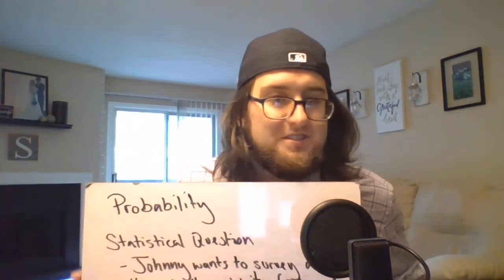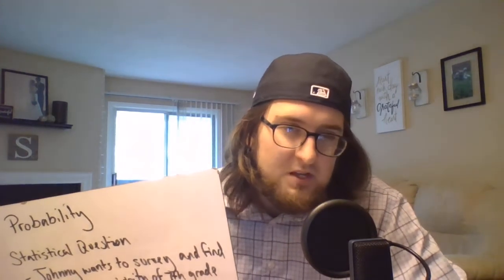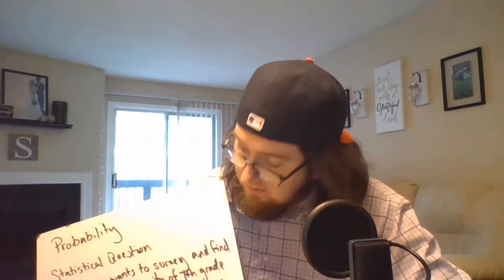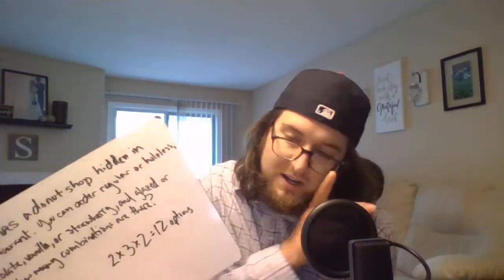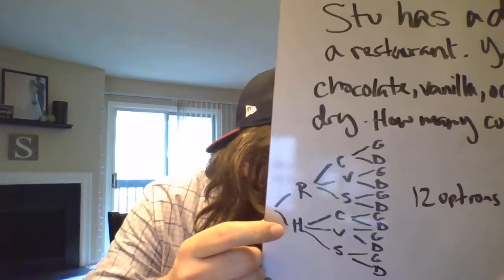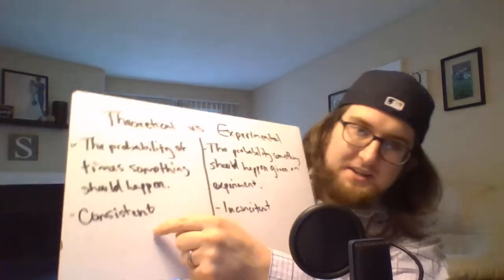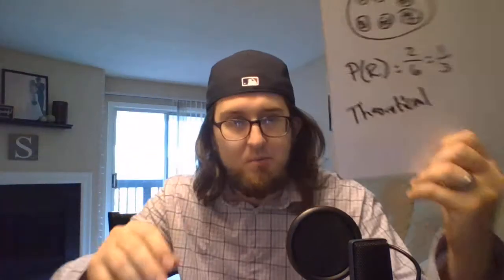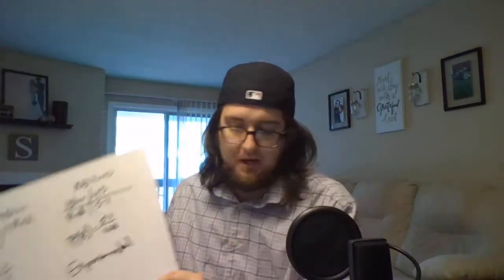Finding the Probability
This video teaches students how to identify the proper statistical question, find the amount of possible combinations, and to find the theoretical and experimental probability and tell the difference between them.